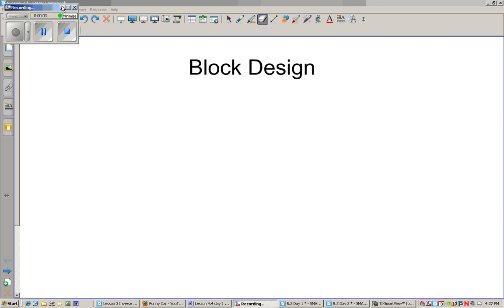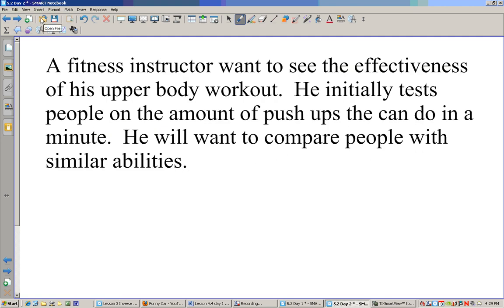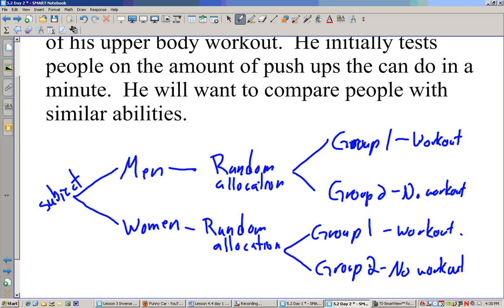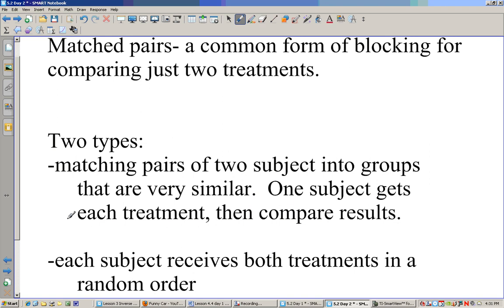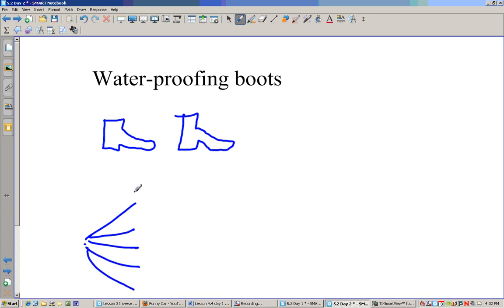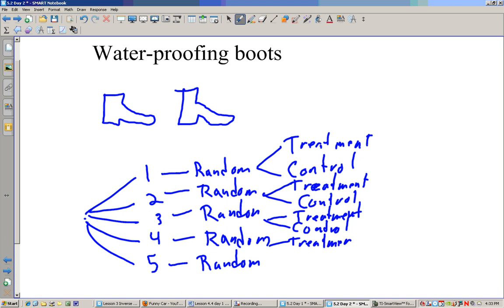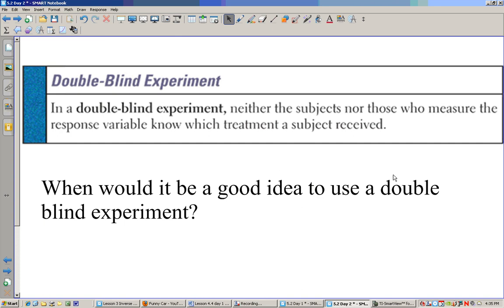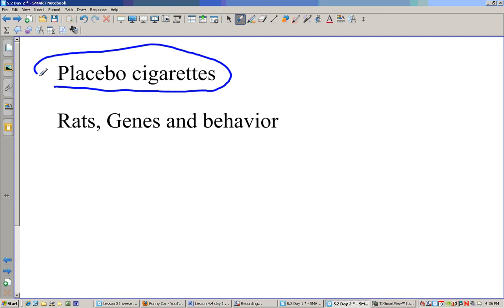AP Stats 5 2 Day 2